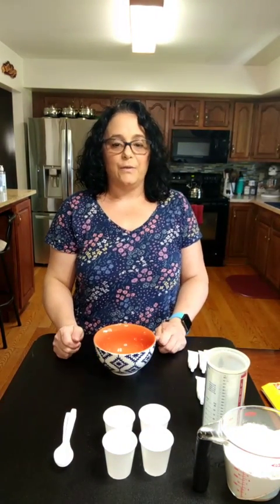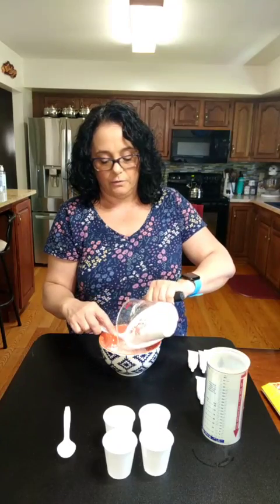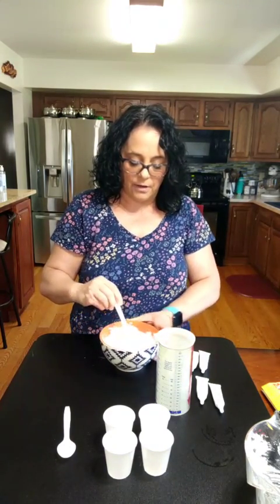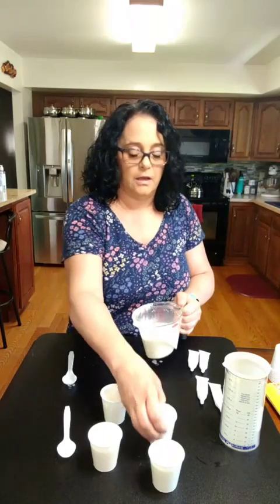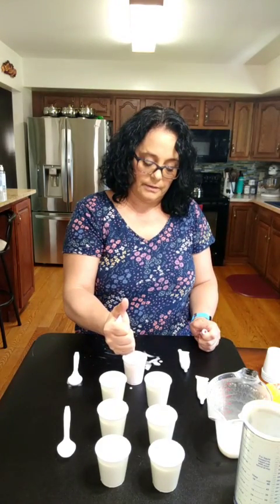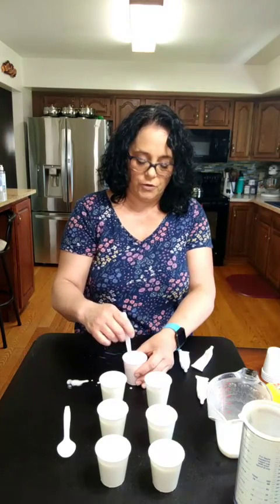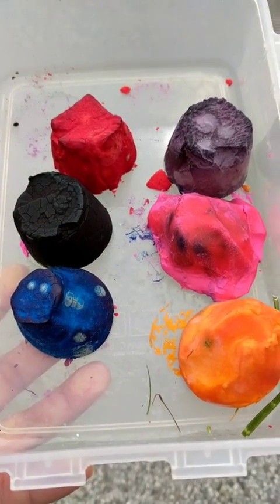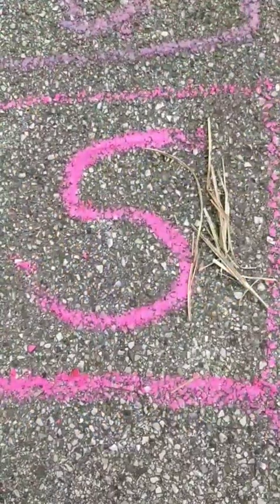Homemade Sidewalk Chalk with Miss Wendy